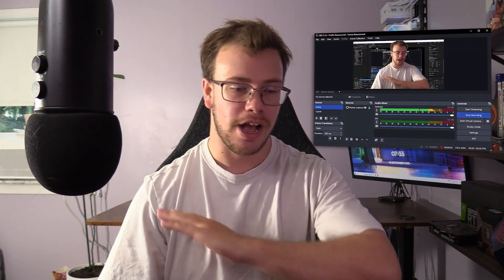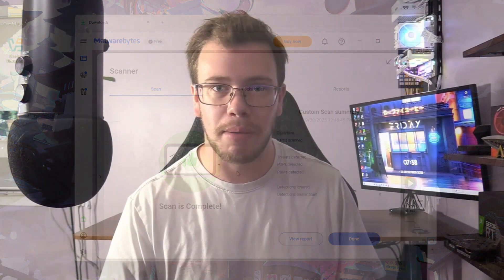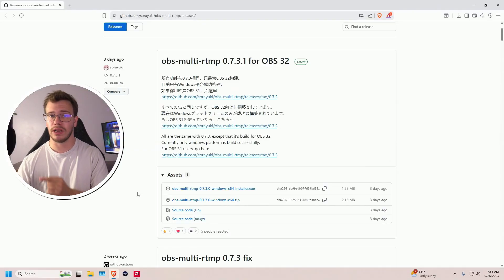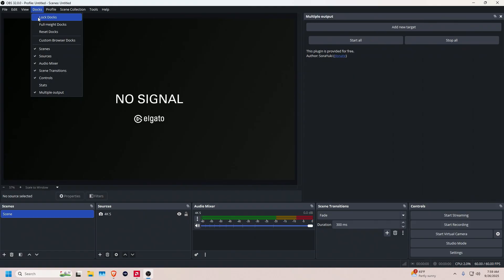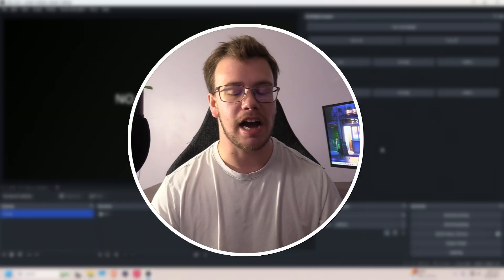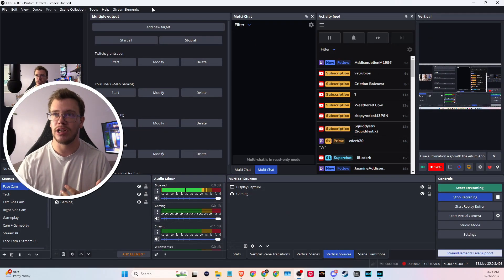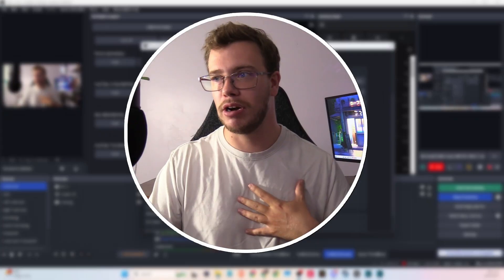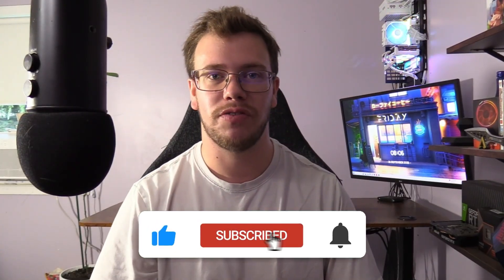How To Multi Stream with OBS Studio (FOR FREE)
Today I'll teach you how to stream to multiple platforms using OBS so you can stream on Twitch, Kick, and YouTube all at the exact same time. In this video I’ll show you how to install Multiple RTMP Outputs Plugin For OBS so you can stream to multiple platforms at once.